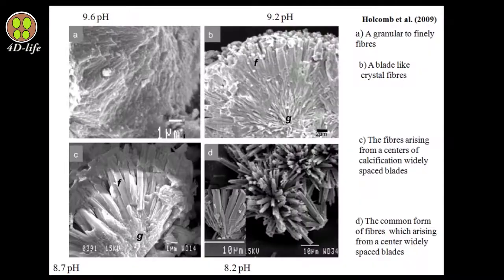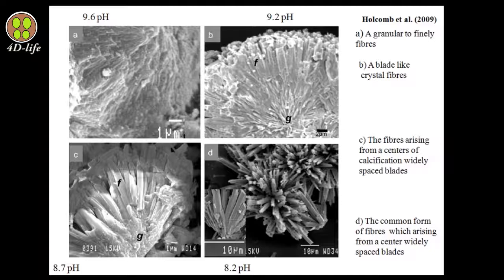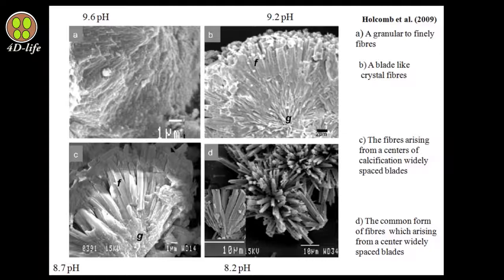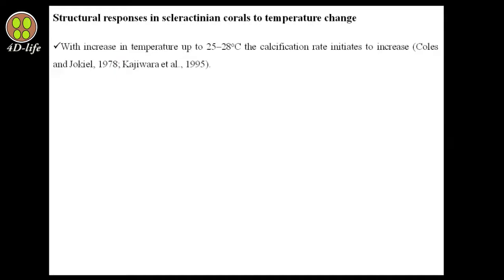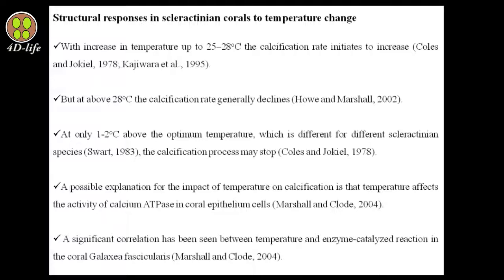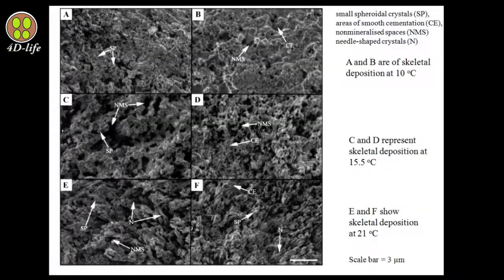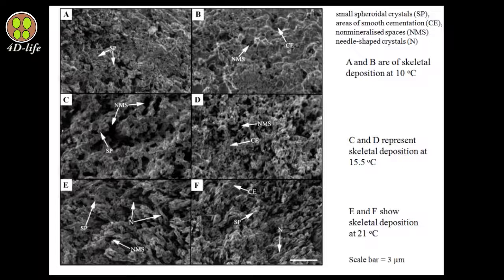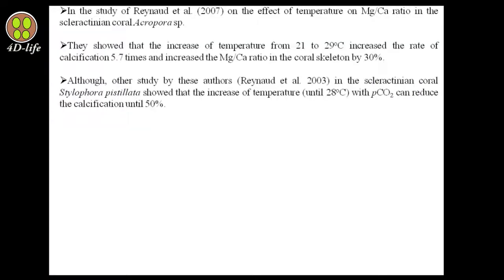The structural responses in scleractinian corals to the Alkalinity (DIC) change, Part 5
The structural responses  in scleractinian corals to the Alkalinity (DIC)change
Part 5.

A.Structural responses in scleractinian corals to DIC change
B. Structural responses in scleractinian corals to temperature change

NCS : The Best of all time

01. 00:00 Alan Walker - Fade
02. 04:20 Alan Walker - Spectre
03. 08:06 Different Heaven & EH!DE - My Heart
04. 12:33 Ahrix - Nova
05. 17:12 Disfigure - Blank
06. 20:44 DEAF KEV - Invincible
07. 25:20 Spektrem - Shine
08. 29:39 Electro-Light - Symbolism
09. 34:29 Tobu - Hope
10. 39:14 Alan Walker - Force
11. 43:14 Itro & Tobu - Cloud 9
12. 47:50 Cartoon - On & On (feat. Daniel Levi)